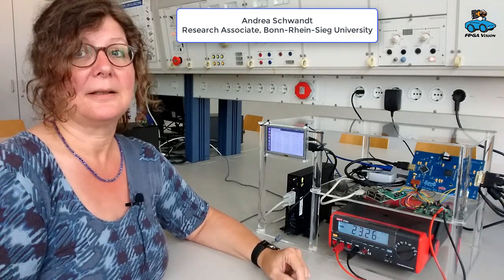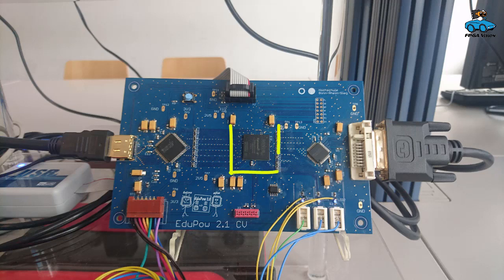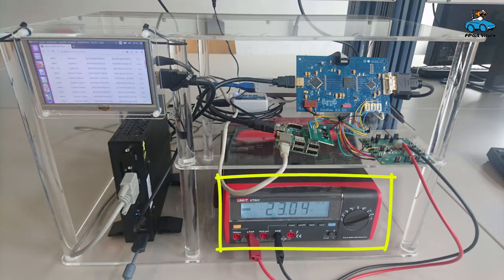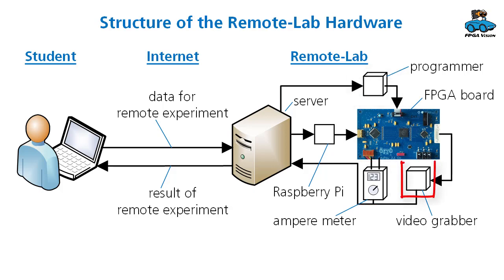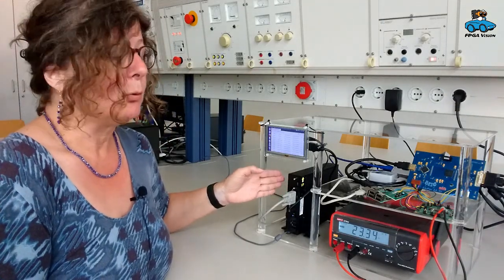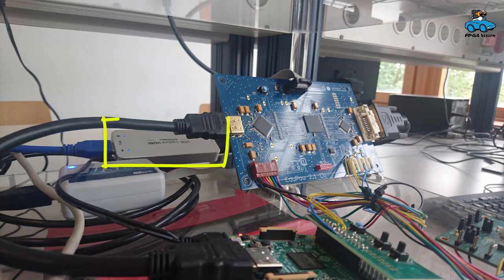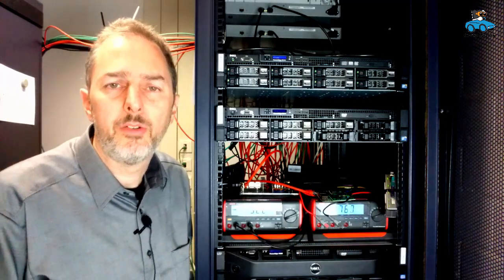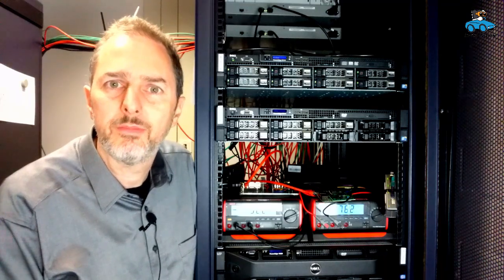Behind the Scenes of the FPGA Remote Lab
Hardware and Software of the FPGA Vision Remote Lab